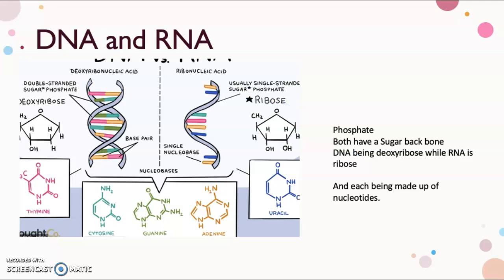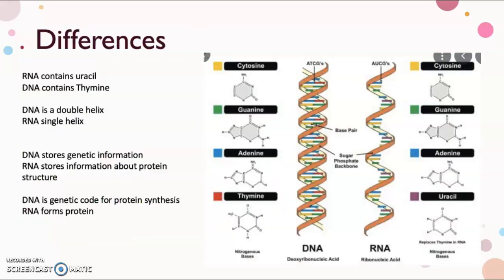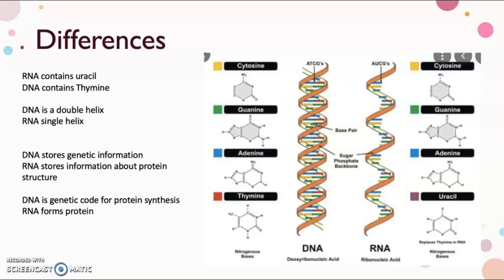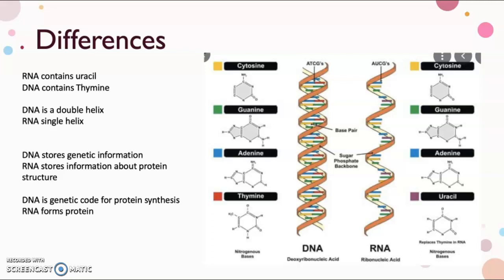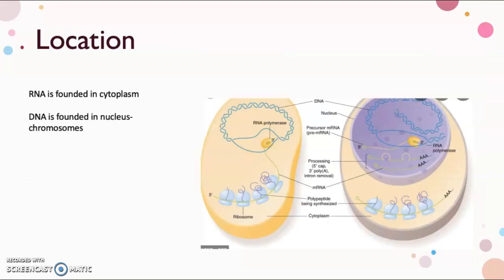Compare and contrast DNA & RNA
Learning outcome